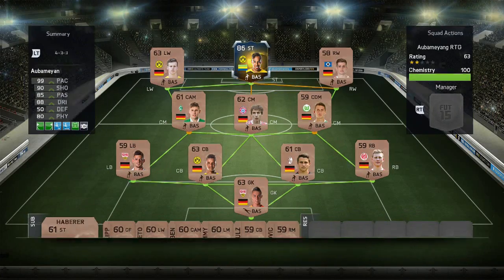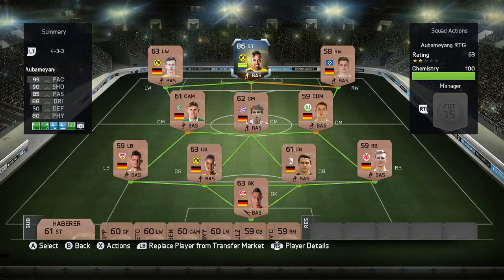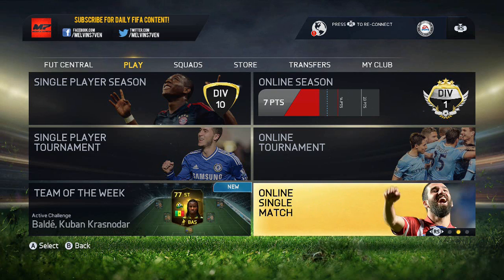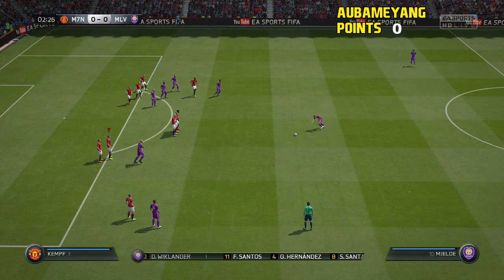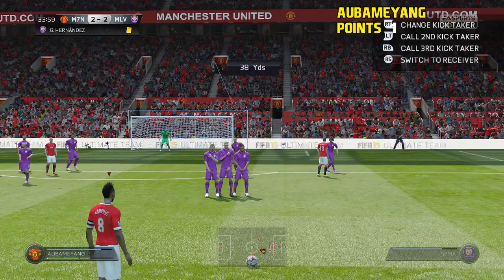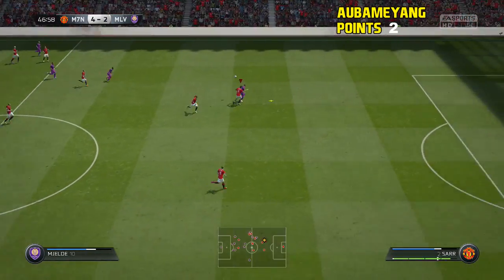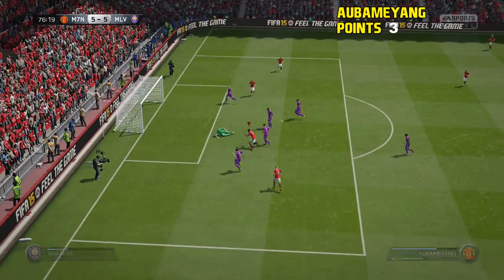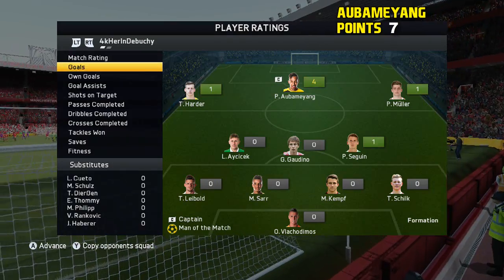TOTS Aubameyang Road To Glory Episode 1 ft The Rules and a 14 goal Thriller! Fifa 15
This is a new Road to Glory series where I will use TOTS Aubameyang and try and build the best possible Borussia Dortmund team. The rules are as follows:

Every 2 points I get an upgrade
1 point for an assist with Aubameyang
1 point for a goal with Aubameyang
1 bonus point for a hattrick with Aubameyang
1 Point for a win
A loss = 1 downgrade

I use an online randomiser to generate which player I will get for each upgrade.

I upload atleast 1 video a day usually at 7pm UK Time, any other videos I upload will usually go live at at 7am UK Time or 12 Noon UK Time.